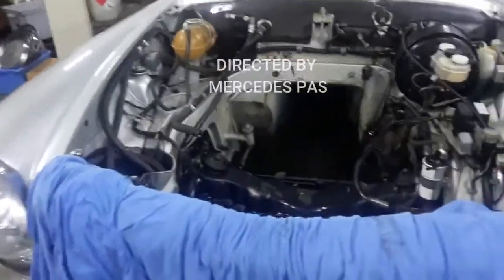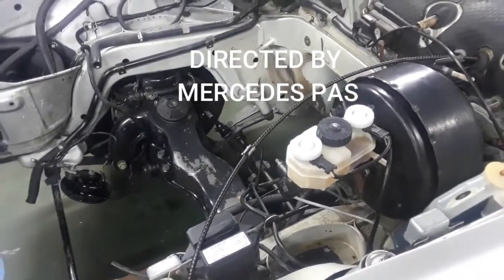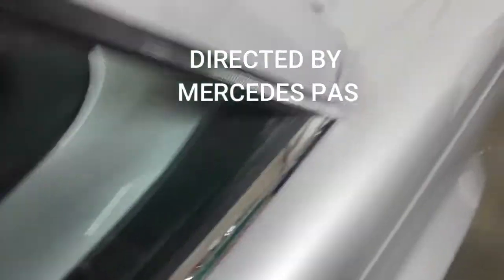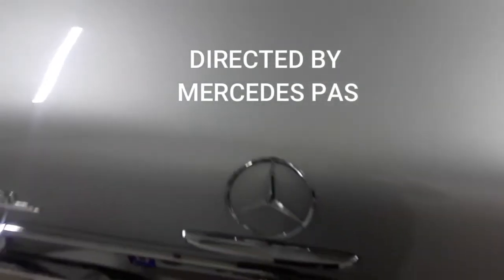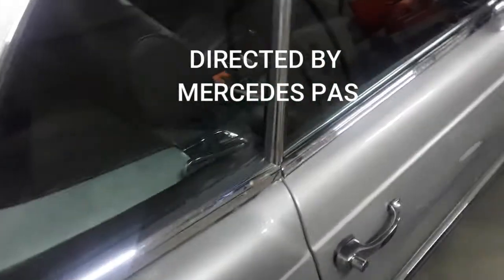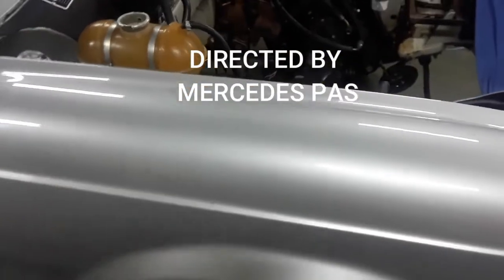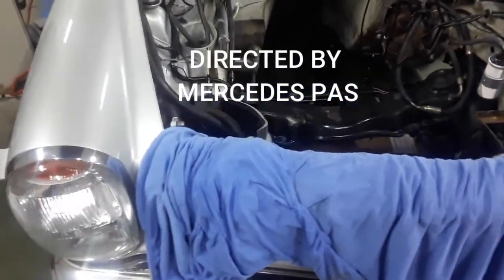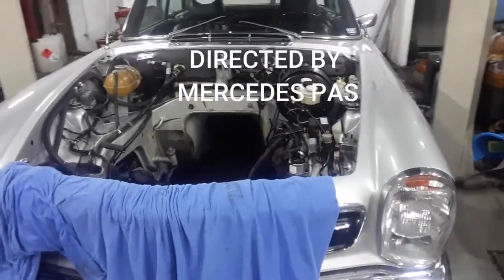Working on the 280sl Engine - BY Queen Of Cars /Kassandraqueenofcars & Mercedes Pas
MERCEDES PAS - CHASING CLASSIC CARS
BY Queen Of Cars /Kassandraqueenofcars & Mercedes Pas

Philippe Pas and Kassandra Pas who looks at classic cars focusing on exclusive MERCEDES BENZ cars such as, W108, 109, 111, 112, 113. They focusing on finding and getting cars running, with the option of restoration and a likely sale.
The series shows the finding and restoration process, and not all projects are financially successful.
Their love and passion for cars is very visible.